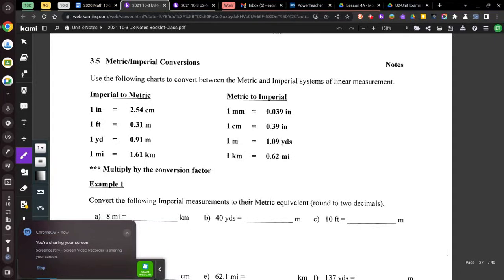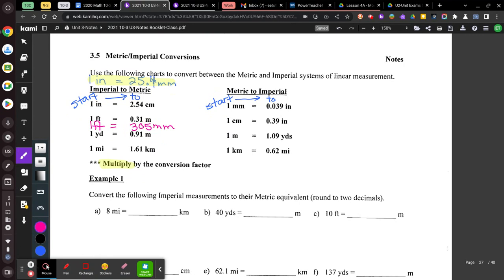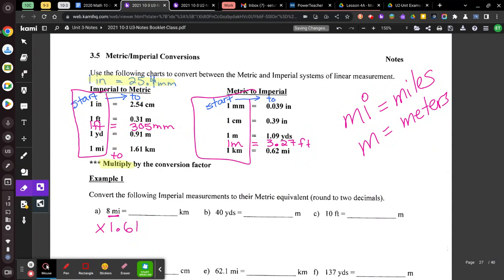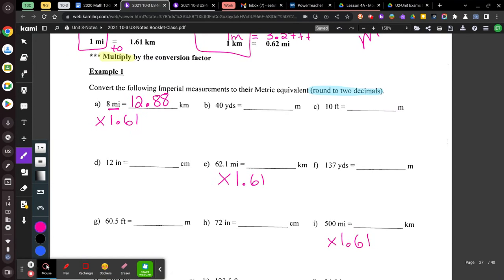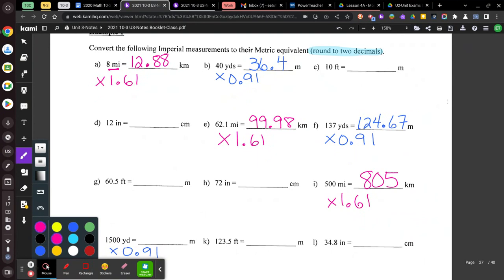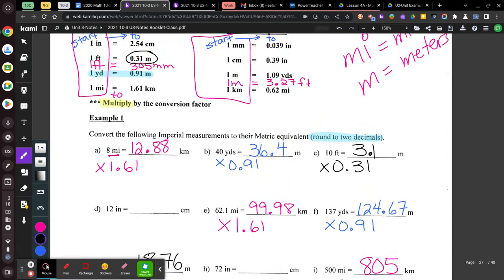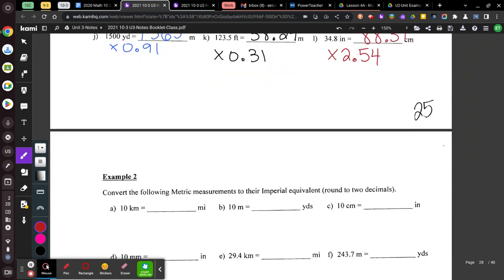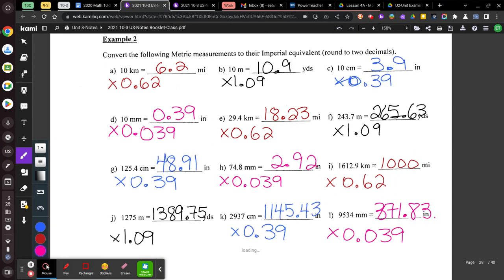Untitled: Apr 6, 2023 2:26 PM